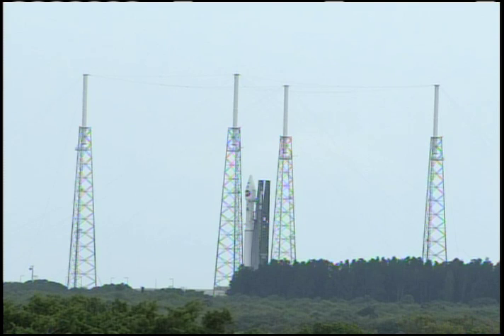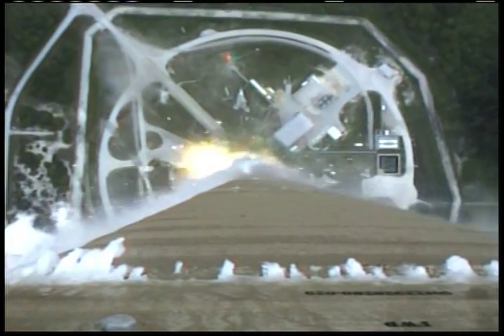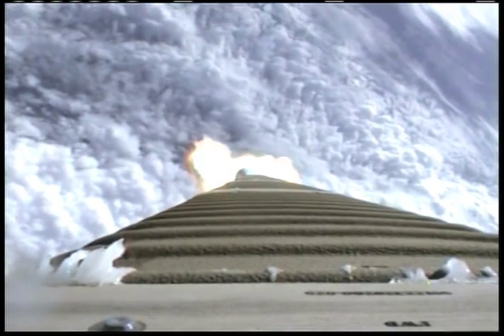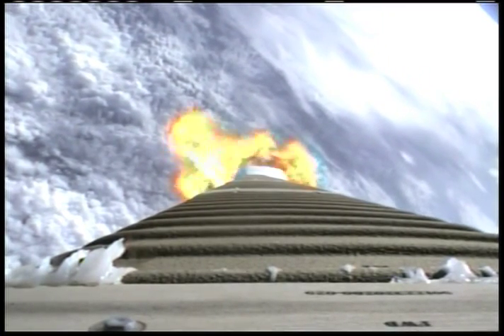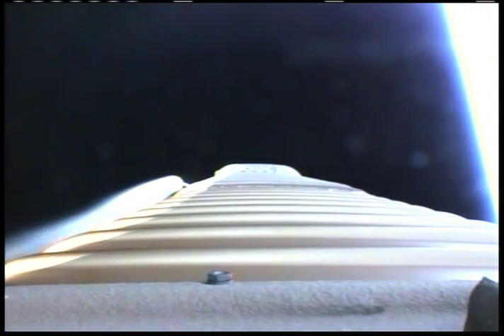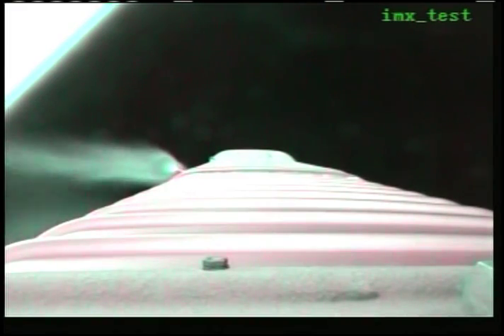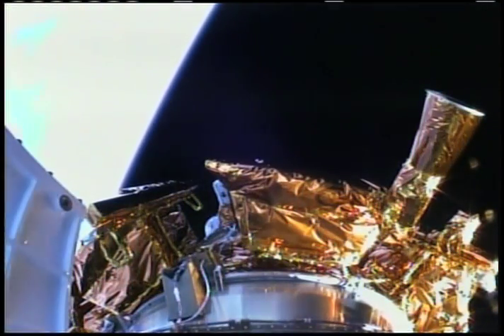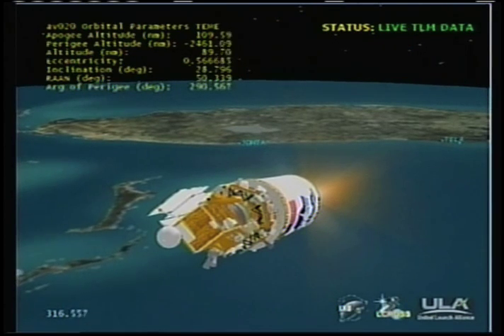LRO\LCROSS launch 06 18 09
NASA's Lunar Reconnaissance Orbiter launched at 5:32 p.m. EDT aboard an Atlas V rocket from Cape Canaveral Air Force Station in Florida. The satellite will relay more information about the lunar environment than any other previous mission to the moon.

The orbiter, known as LRO, separated from the Atlas V rocket carrying it and a companion mission, the Lunar Crater Observation and Sensing Satellite. The LCROSS handoff is expected to occur in about two hours and 10 minutes.